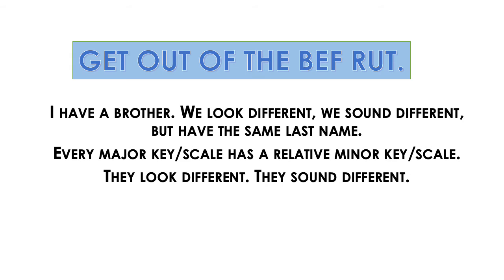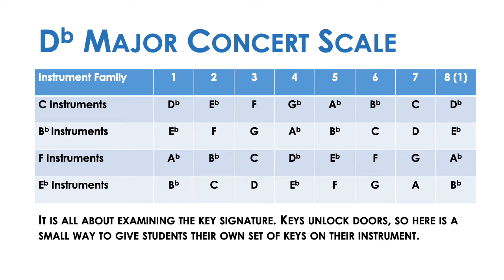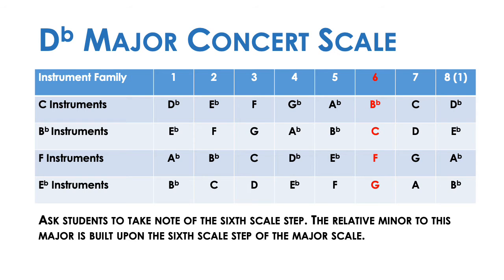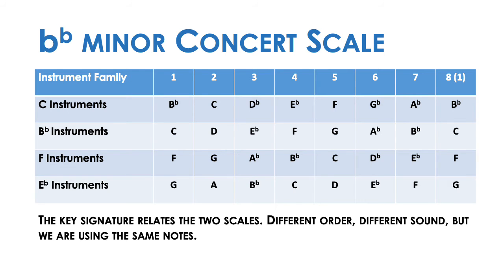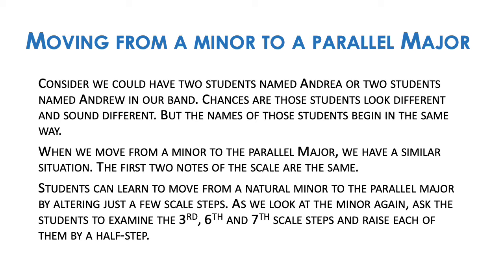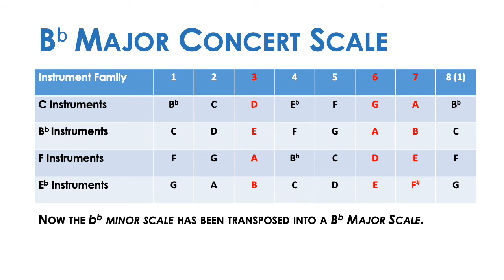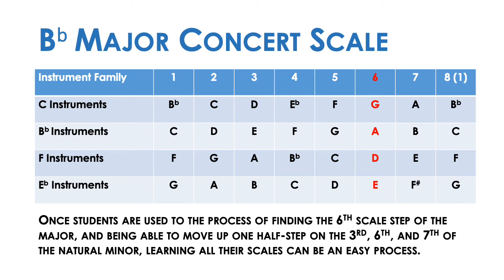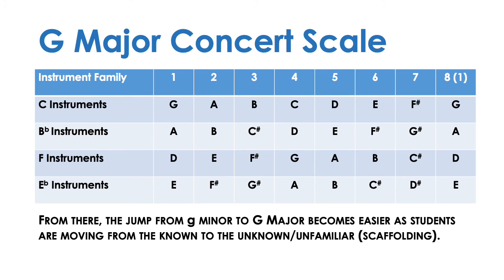The Two Minute Clinic Episode 6: Major & Minor Scales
How do we get students to unlock other keys? A simple rehearsal strategy is shared here as part of Episode 6 of The Two Minute Clinic.